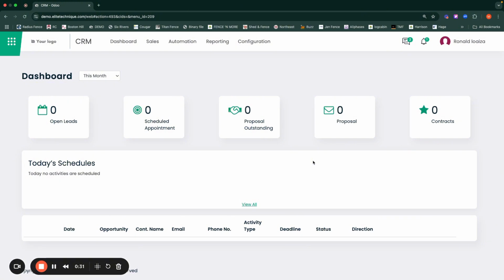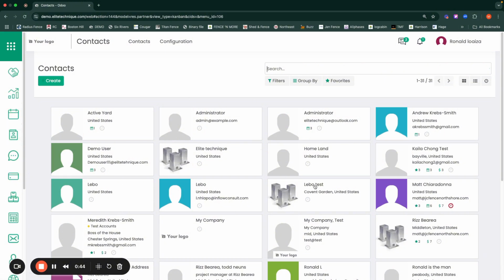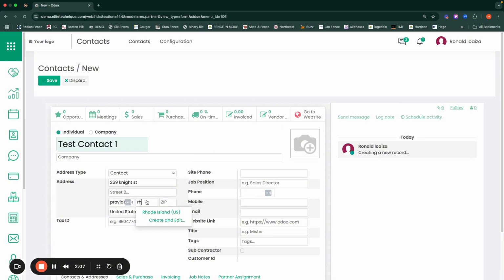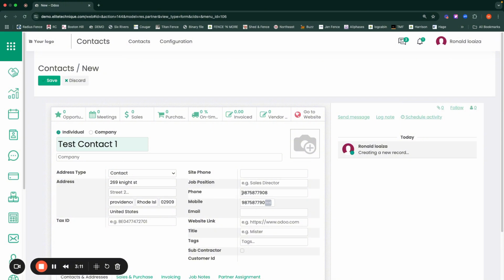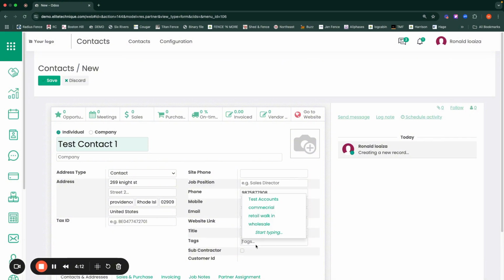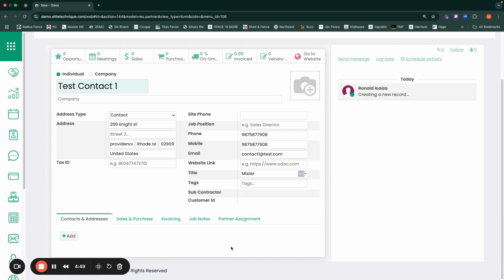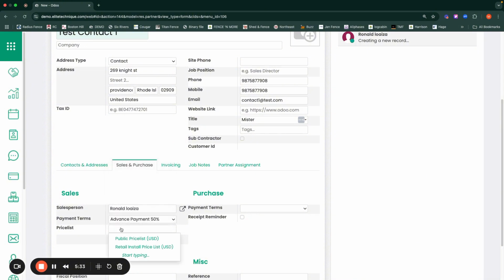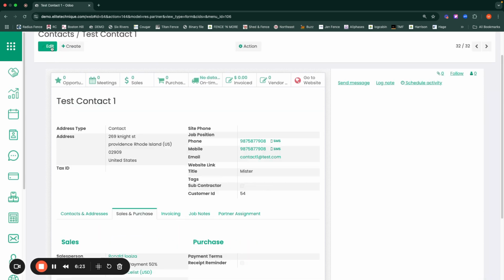How to Create a New Individual Contact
Welcome! This guide is designed to walk you step-by-step through the process of creating a new contact in the Elite Technique system.
Whether you're a seasoned user or just getting started, this SOP will make sure you’re set up for success—no technical background required.
By following this simple process, you’ll help keep your customer and supplier information organized, accurate, and easy to access. Why does that matter? Because when your records are consistent, everything else runs smoother—sales, purchasing, follow-ups, and overall communication.
It’s one of the most important things you can do to make the most out of your Elite Technique system.
Think of this SOP as your quick, go-to resource to get things done right the first time. It’s designed to save you time, reduce confusion, and keep your business moving forward with confidence.
Let’s get started—and take one more step toward mastering your system and simplifying your day!